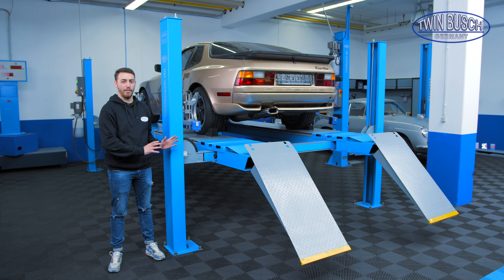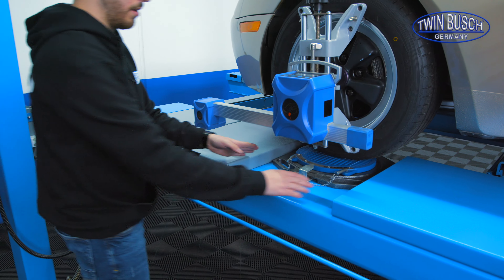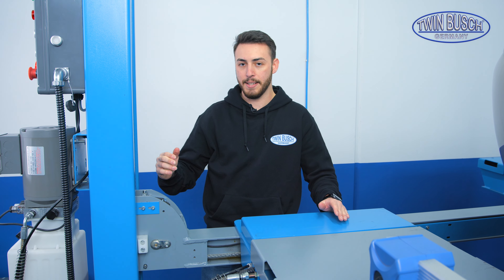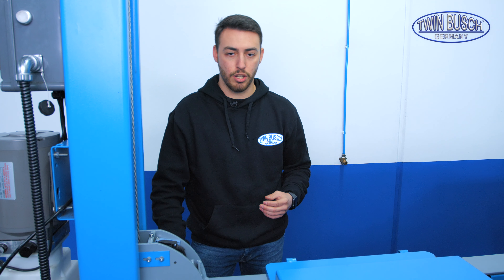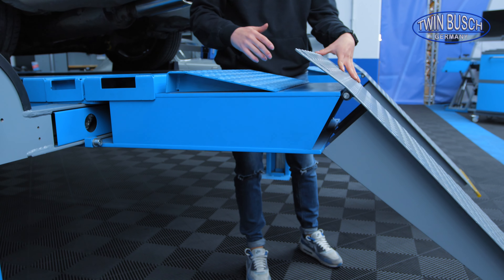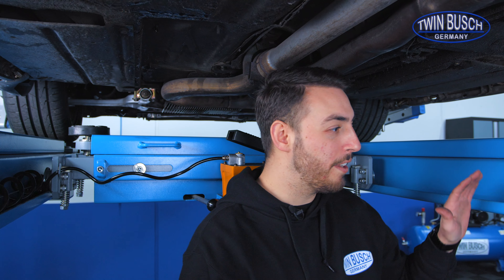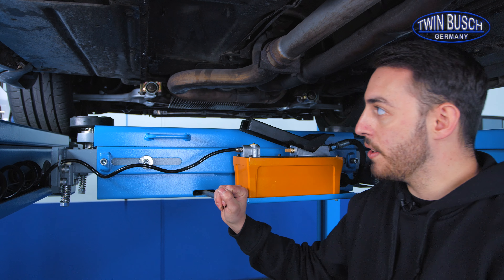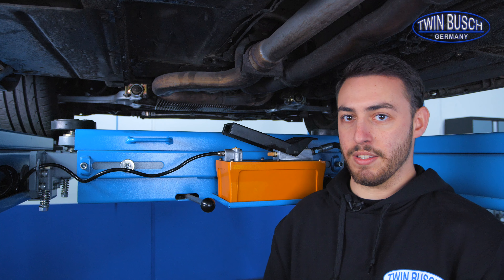4 post lifts – Video product guide from TWIN BUSCH®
In the new video product guide, our colleague Nico will guide you through the TWIN BUSCH® lift range and explain in detail the features and advantages of the different types of lifts and models. With this you can easily get an impression of which lift suits you best.